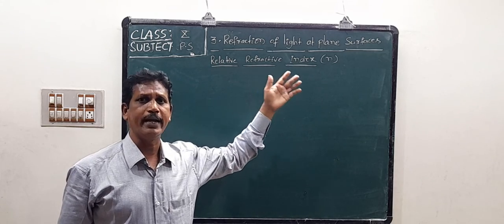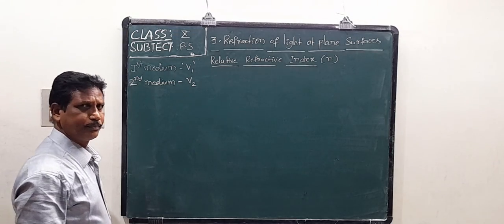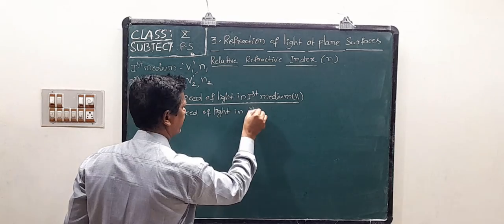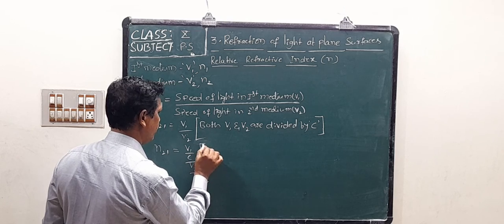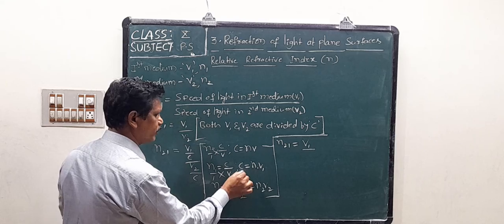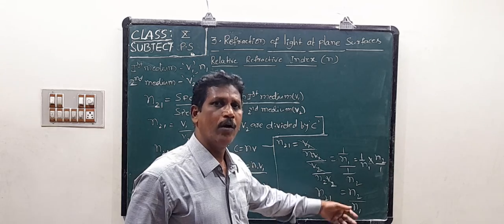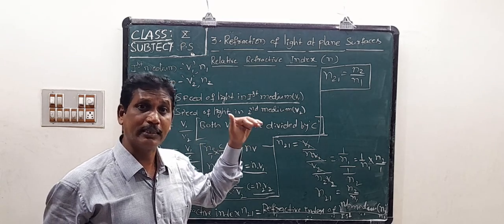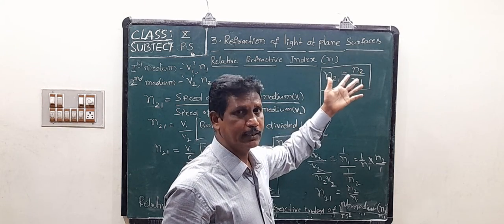10TH P S